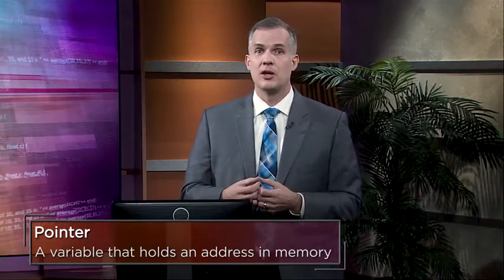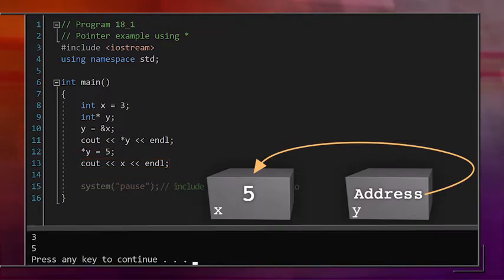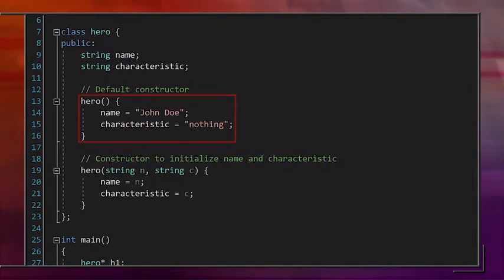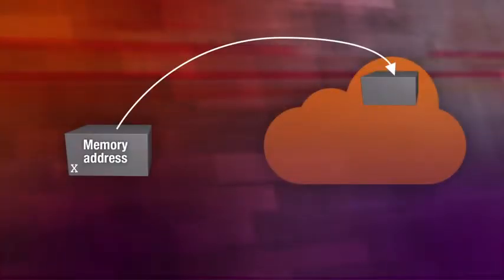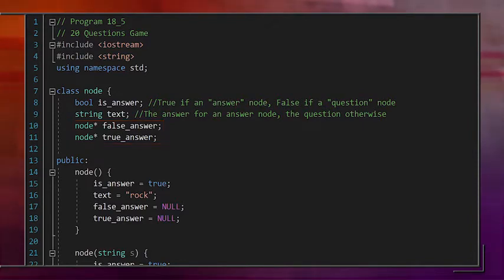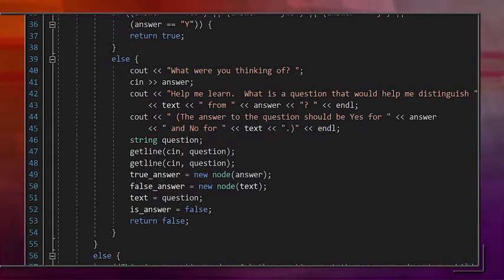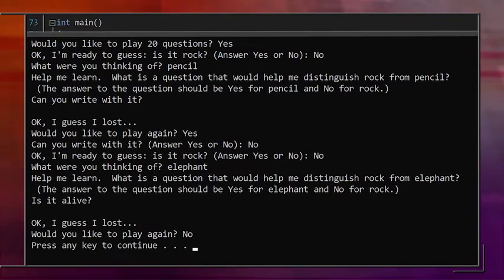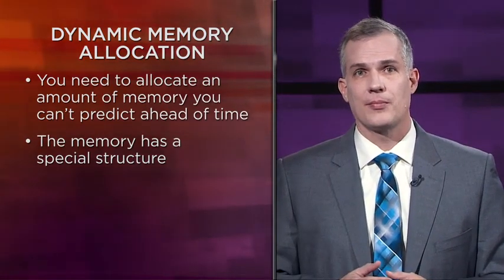19 Dynamic Memory Allocation and Pointers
Dynamic Memory Allocation and Pointers